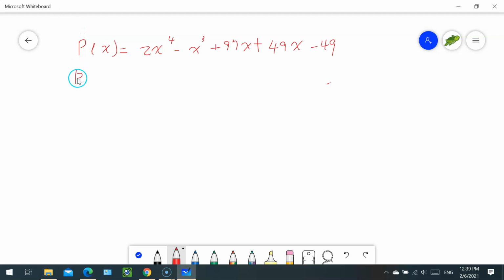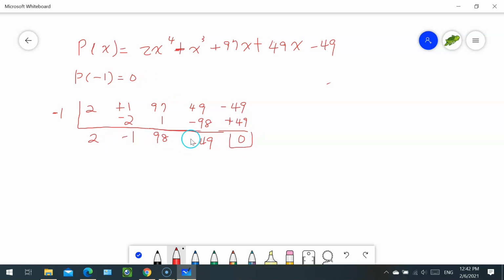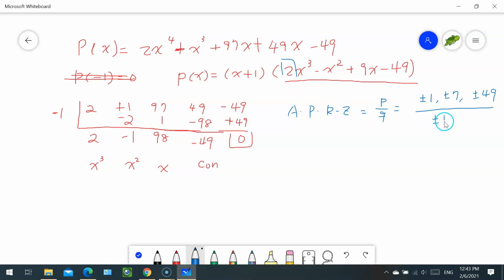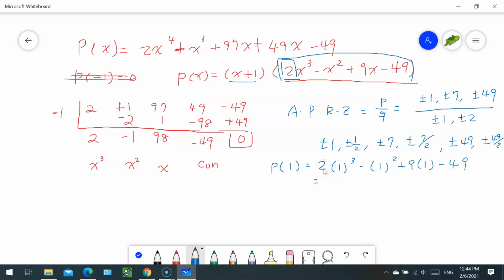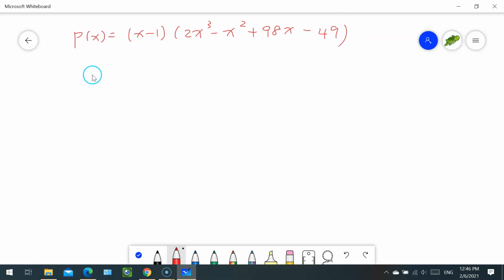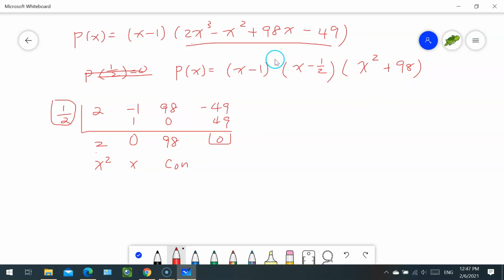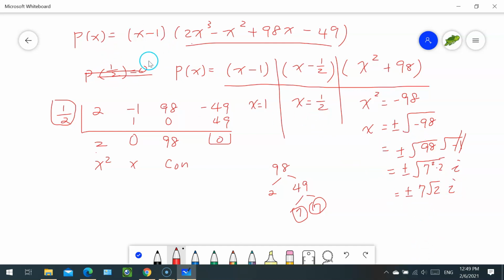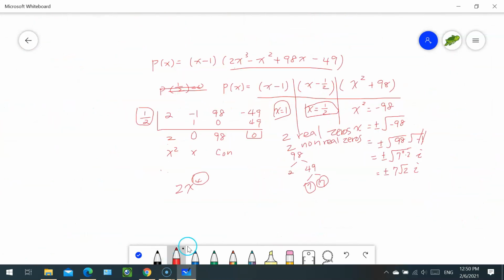Find Real and Nonreal zeross of Polynomial part 2